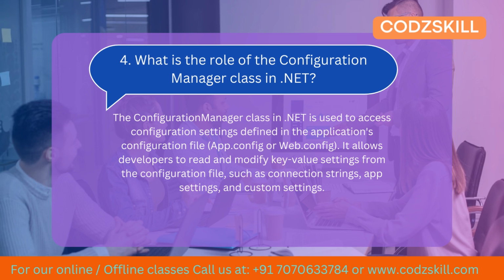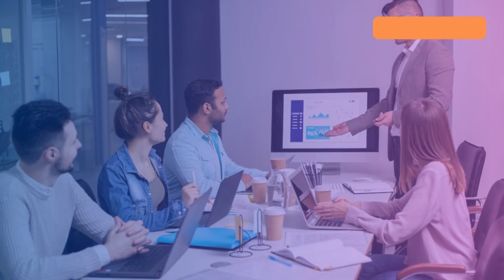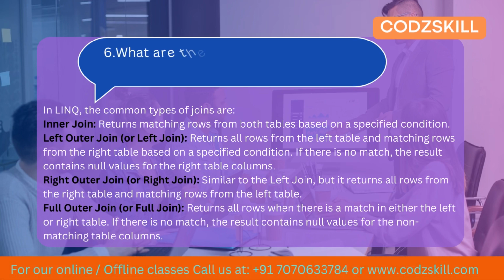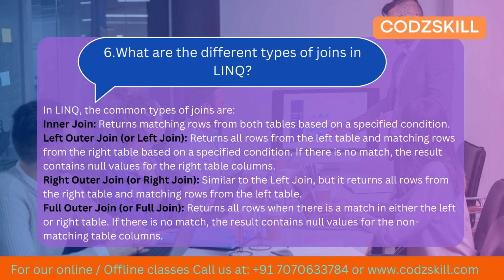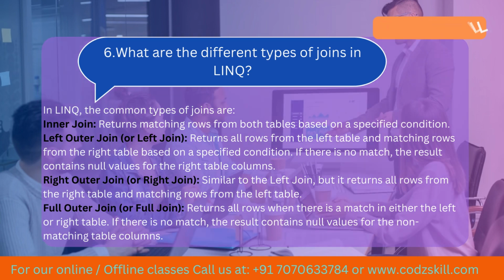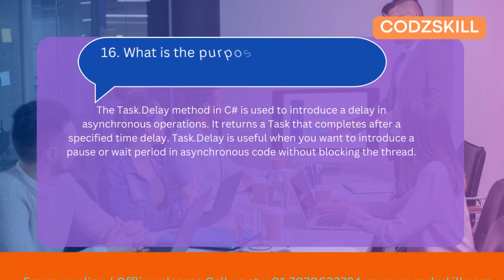Dot net Technical Interview Questions And Answers || codzskill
In this video, we will discuss some of the most common dot net technical interview questions. These questions are asked by employers to assess the skills and knowledge of potential dot net developers.